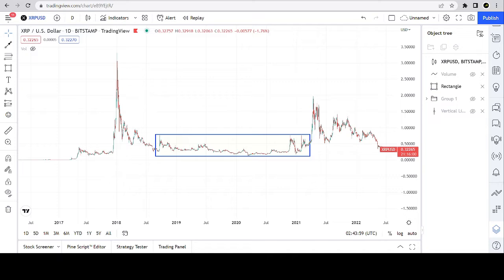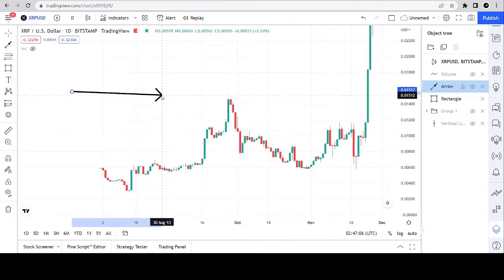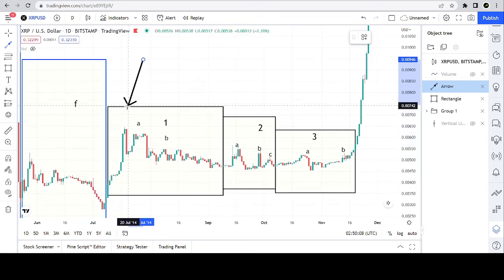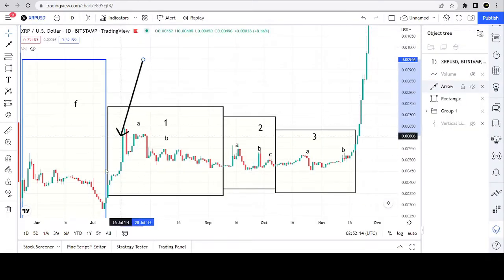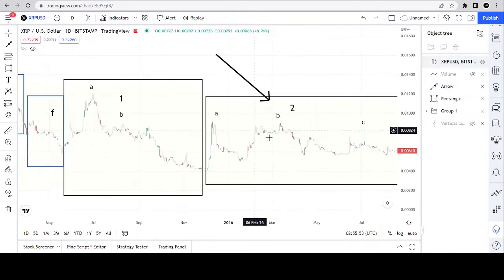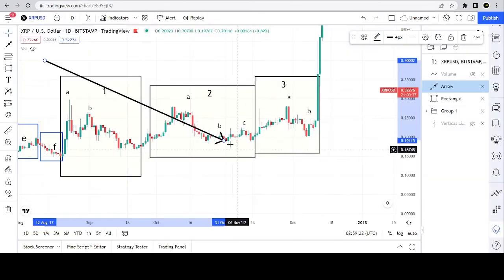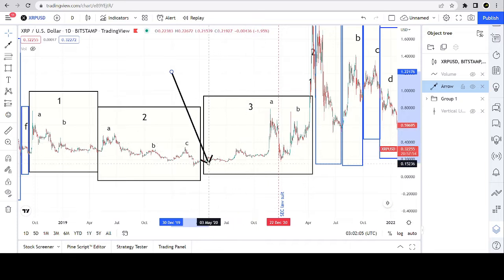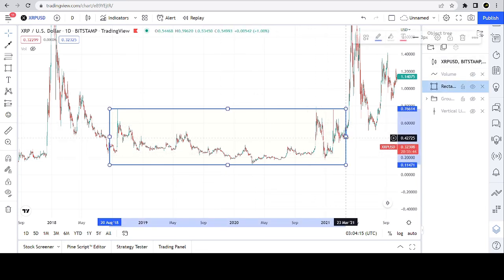XRP Hidden Structure In Between Bull Runs and Bear Markets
I dive into the XRP fractals that exist in between bull runs and bear markets and make a case for a hidden structure with in these fractals.